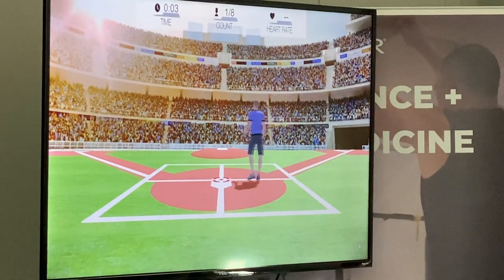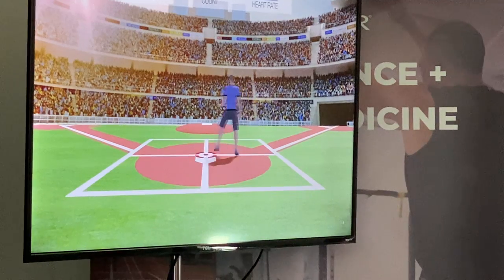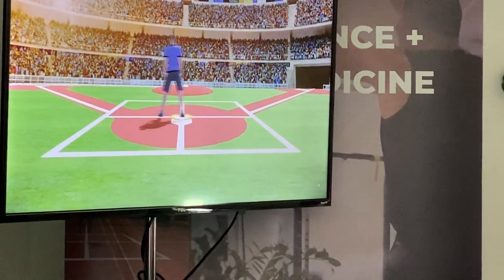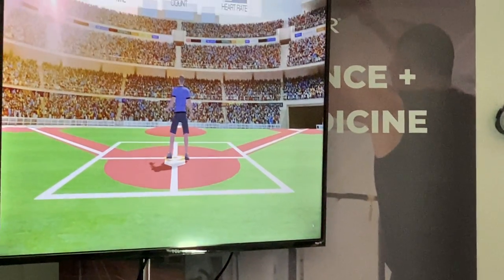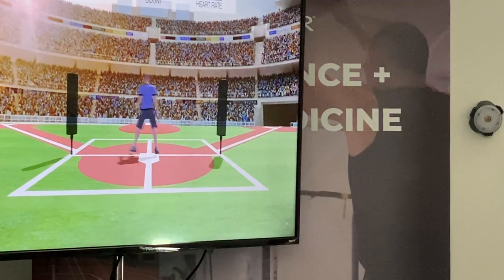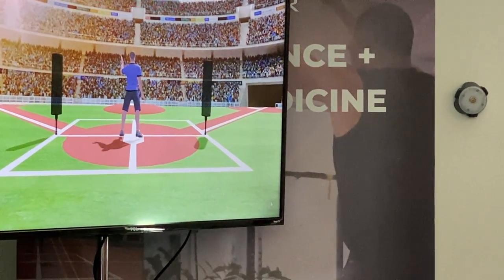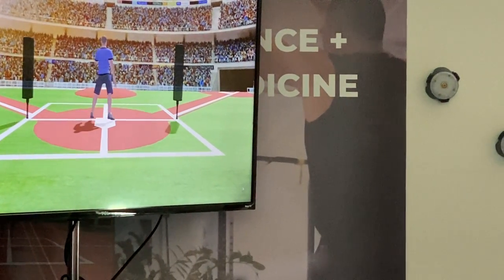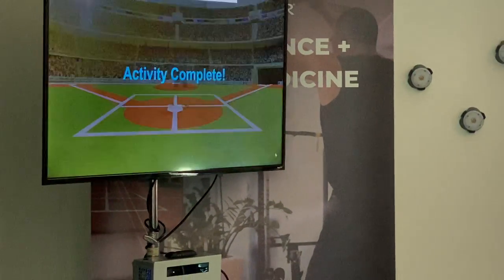Dr. Mike Voight and TRAZER CEO Barry French reveal new TRAZER+ software and interface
Dr. Mike Voight and TRAZER CEO Barry French reveal new TRAZER+ software and interface at 2021 ICCUS Society of Sports Rehabilitation.